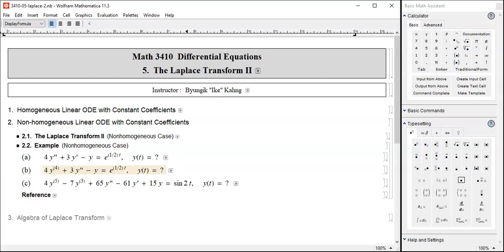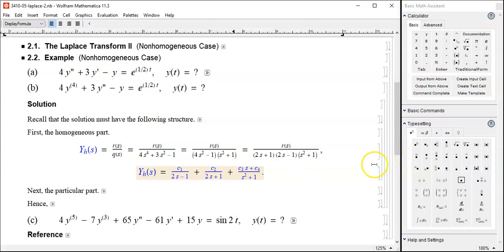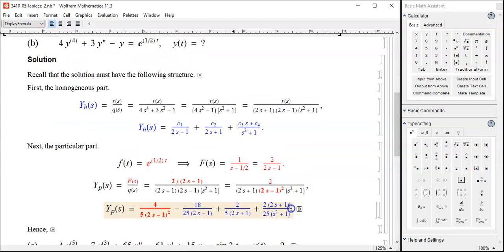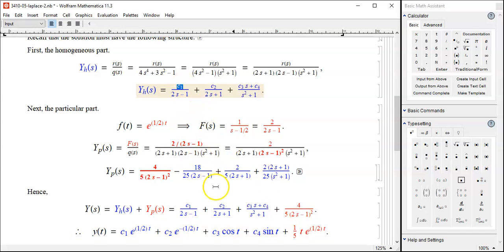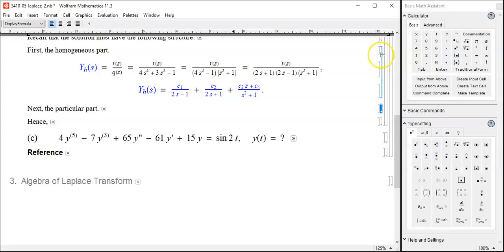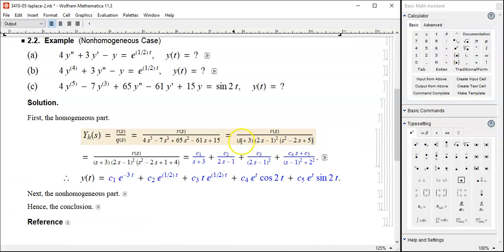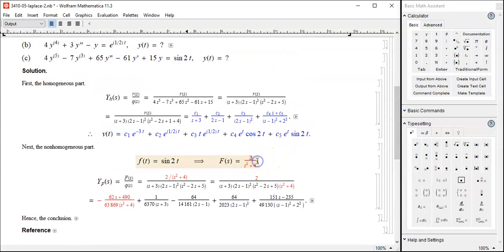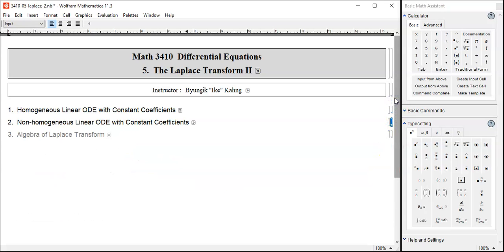3410-05 The Laplace Transform II 4